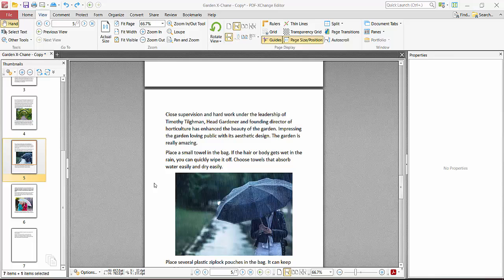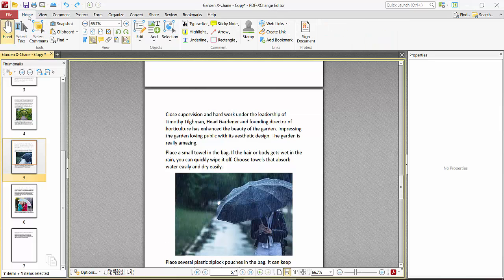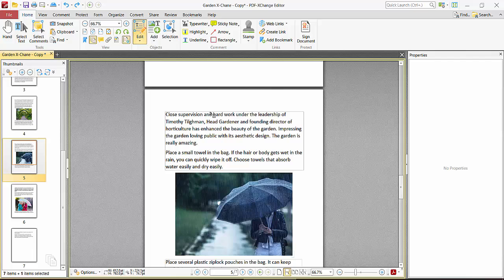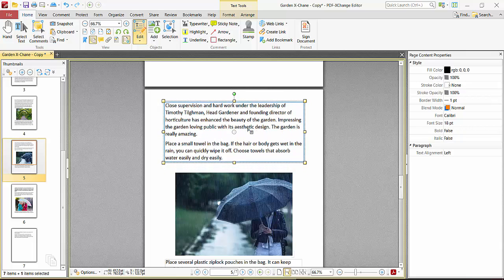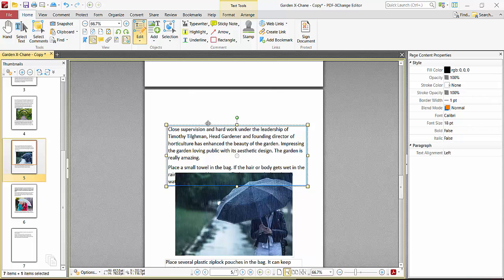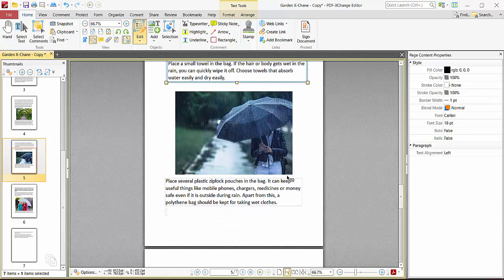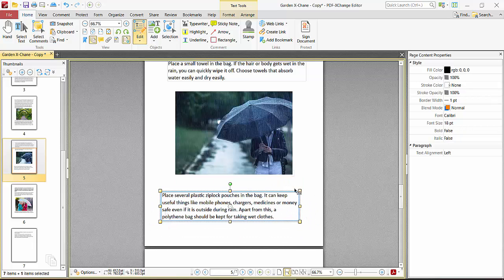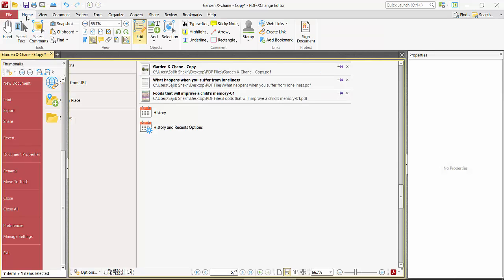How to Easily Shift and Organize Text Boxes in a PDF Document in PDF-XChange Editor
Hello everyone, Today I will show you, How to Easily Shift and Organize Text Boxes in a PDF Document in PDF-XChange Editor.